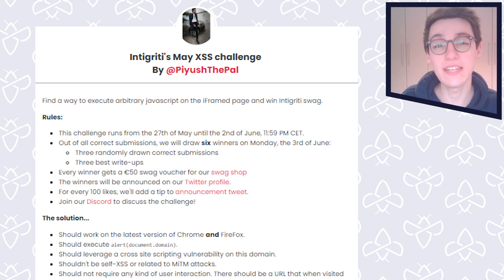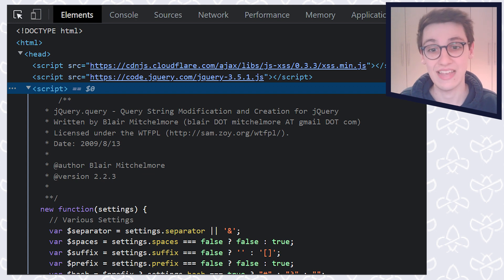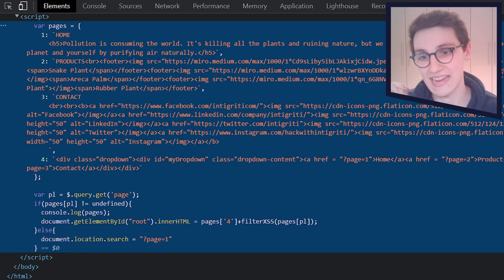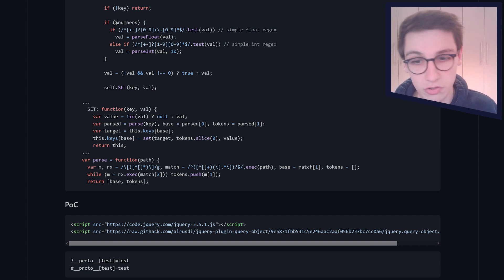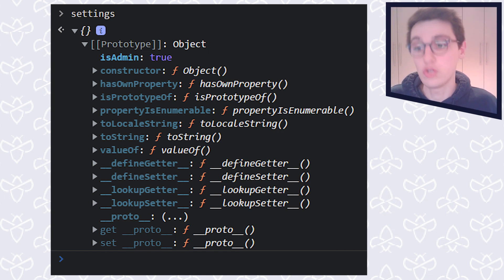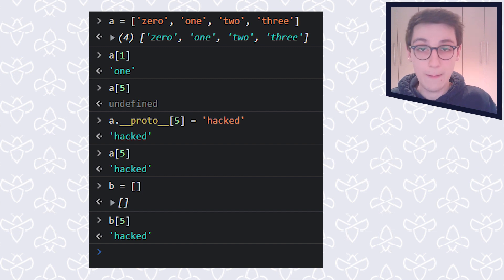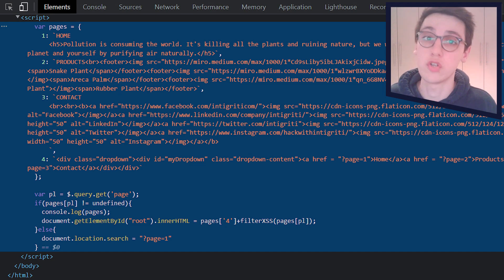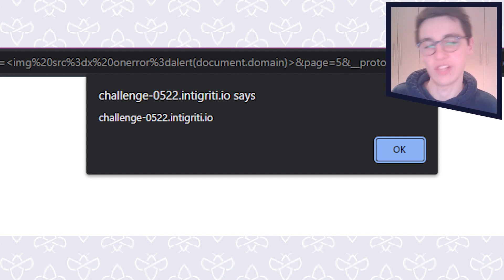Prototype pollution is everywhere! Solution to May '22 XSS Challenge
🏆​ The official writeup for the May'22 XSS Challenge

00:00 Introduction
00:45 Exploring the challenge
04:50 Prototype pollution
11:00 Bypassing XSS filter